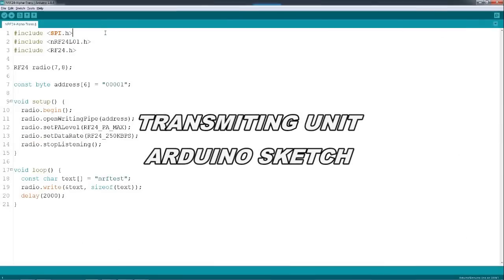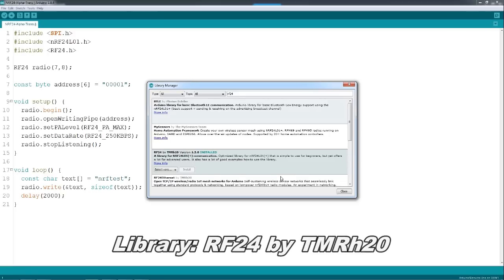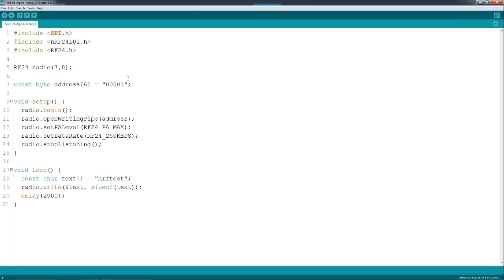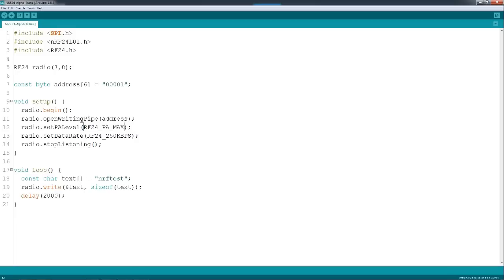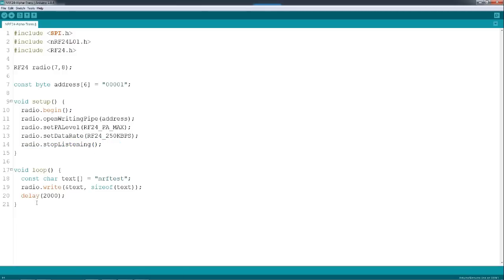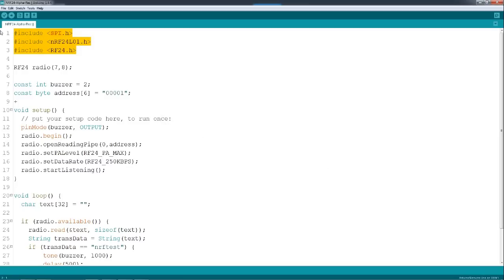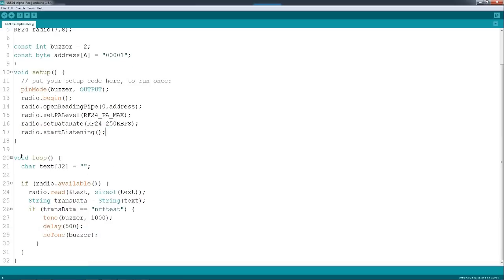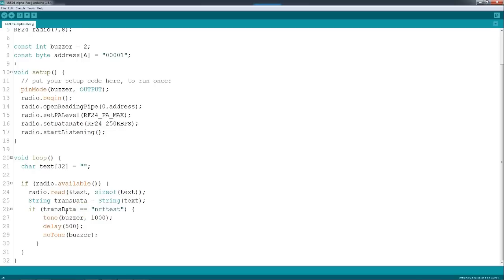Arduino + NRF24 simple tutorial and range test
This is simple tutorial on how to setup high powered version of NRF24 wireless communication module with Arduino. Setup used in this video is for range testing and is not for bidirectional communication. There are plenty of other tutorials online for more complicated setups with NRF24 modules.

Attention: There is a mistake in video, operating frequency of module is not 2.4 Mhz as declared but 2.4 Ghz. Sorry about that!